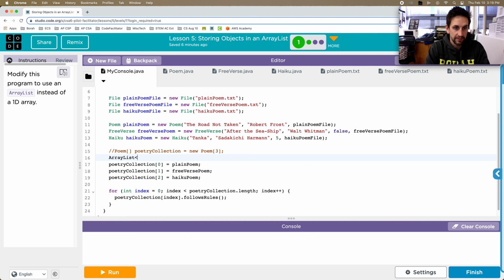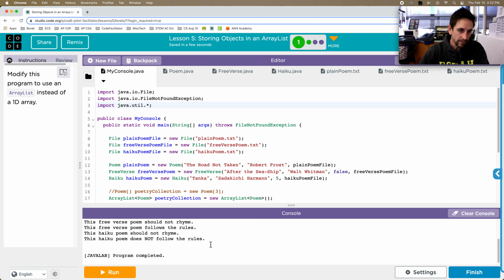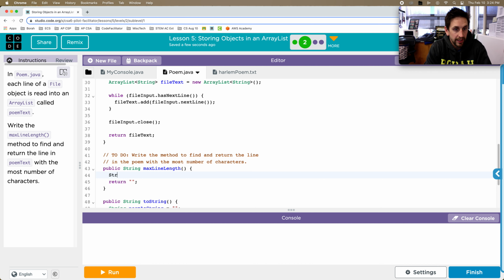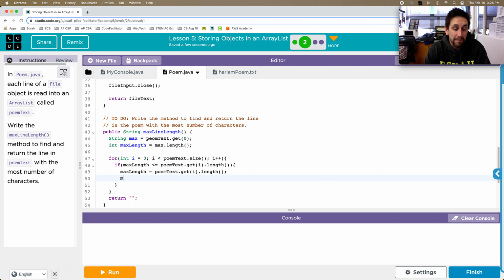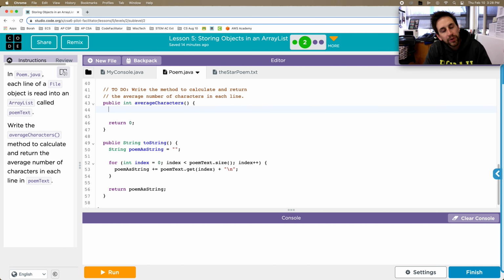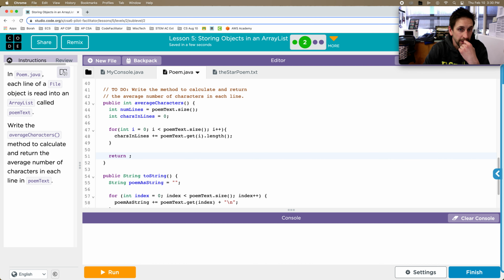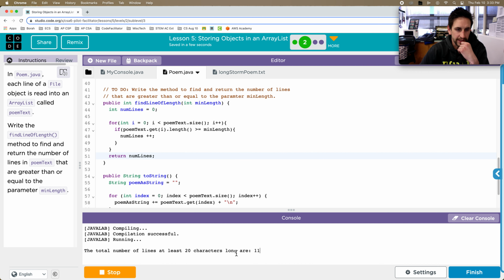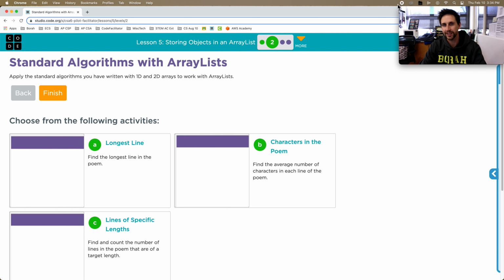Code.org AP CSA U6L5 Storing Objects in an ArrayList